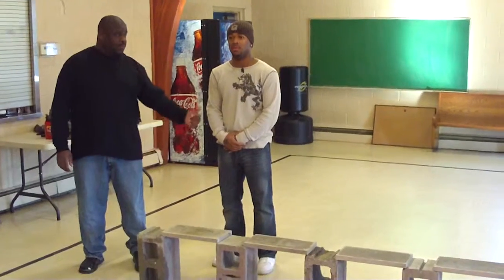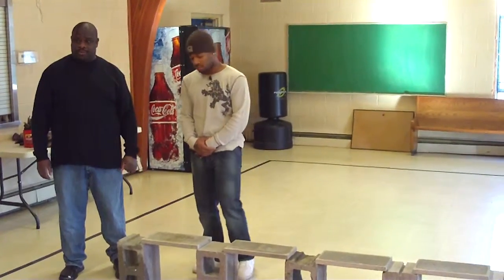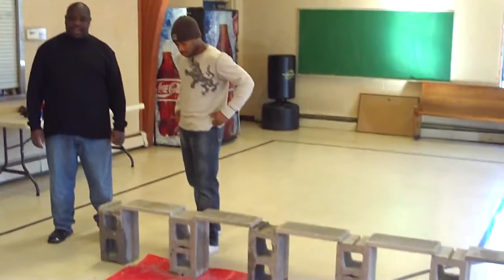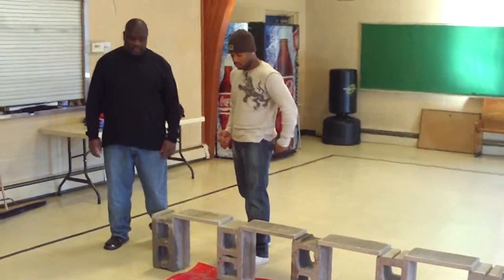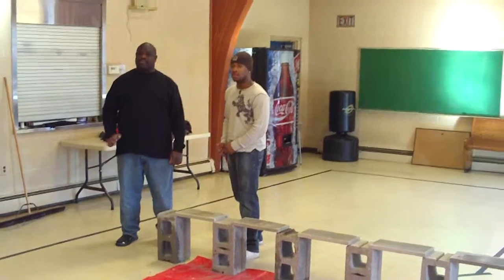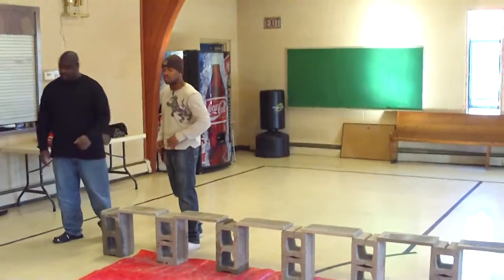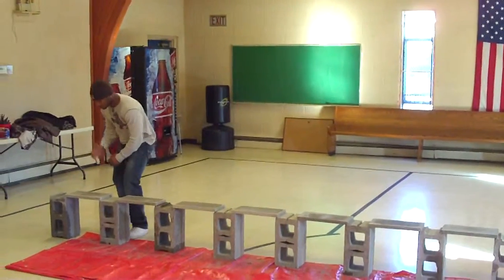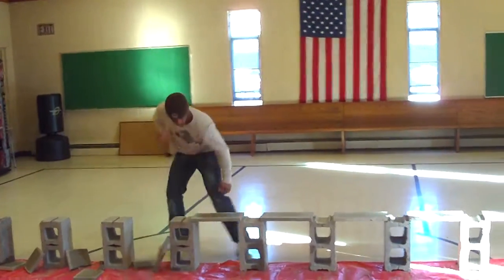OBC Chris Bayliss 1-3-09 Trailer